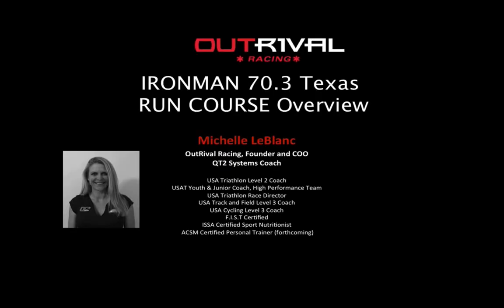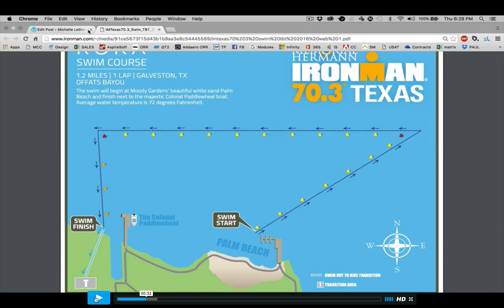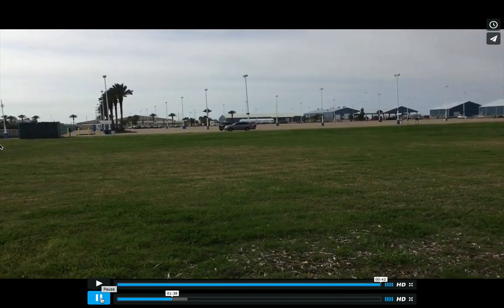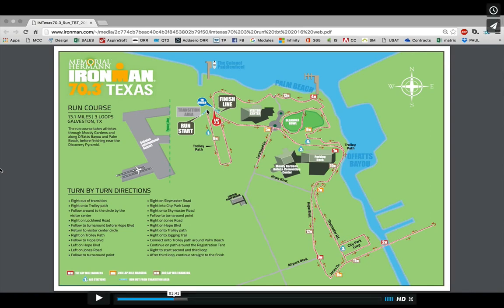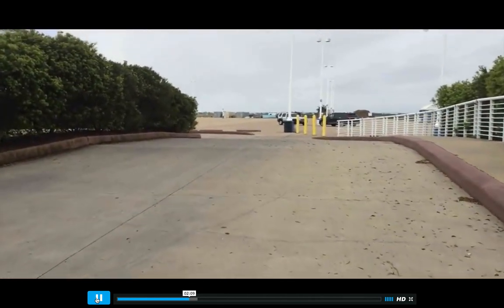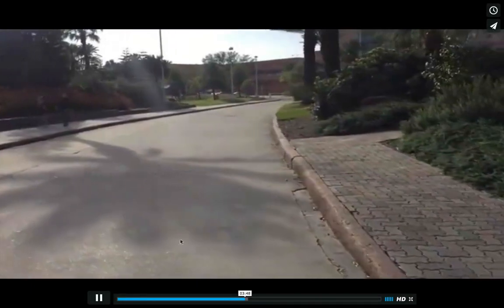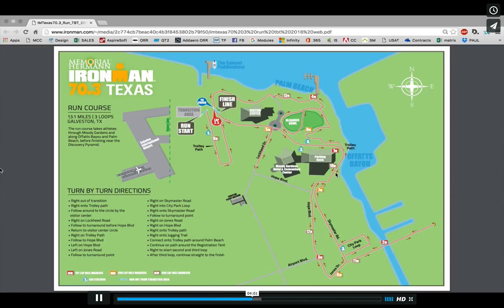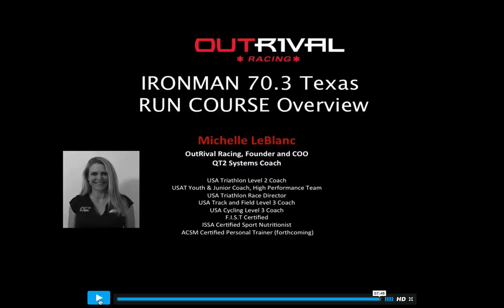OutRival Racing IMTX 70.3 Run Video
IRONMAN 70.3 Texas Run Course 2016 Video footage
Coach Michelle LeBlanc